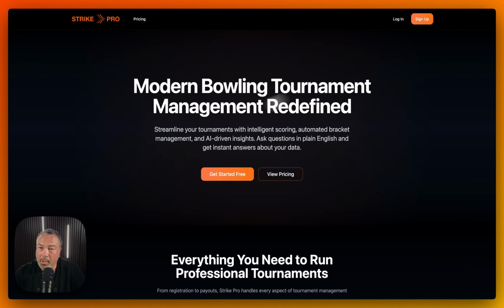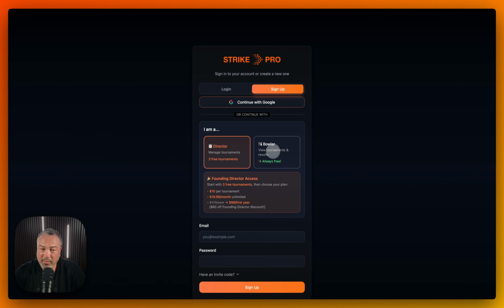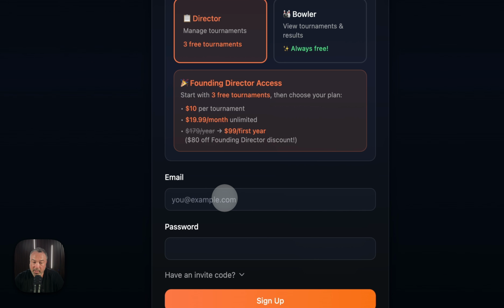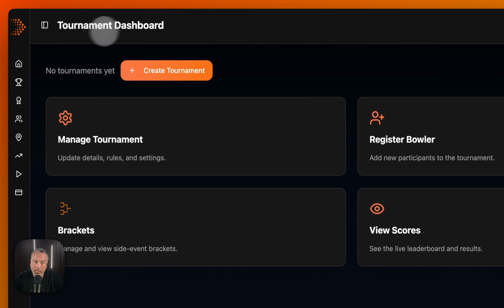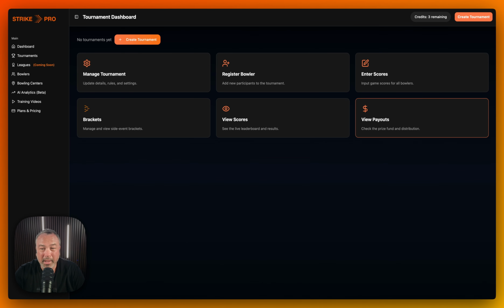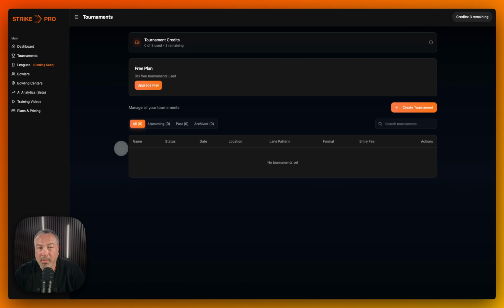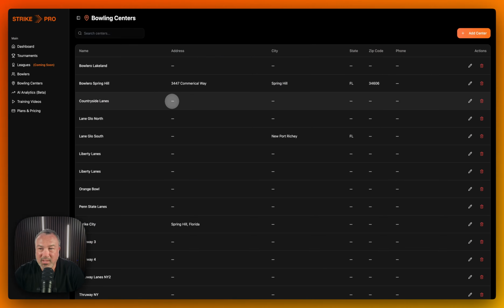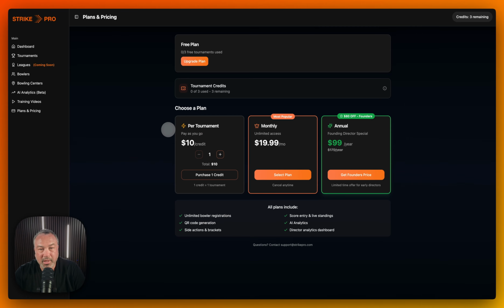Strike Pro Software - Account Setup and Dashboard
Set up your StrikePro account in minutes and start running bowling tournaments faster. In this video, I’ll show you how to sign up
, choose the right role (Tournament Director vs Bowler), verify your email, and log in. Then we’ll walk through the StrikePro Tournament Dashboard—your hub for bowling tournament management—including how to create a tournament, register bowlers, manage tournament settings, run brackets, enter and track scores, and view live results. I’ll also highlight key features like automated payout calculations, the global bowler database, the bowling centers directory, and AI Analytics (Beta). If you’re looking for a faster way to handle tournament registration, scorekeeping, bracket management, and payout tracking for scratch or handicap events, StrikePro is built for tournament directors who want efficiency.

👉 Get started: Link in comments.